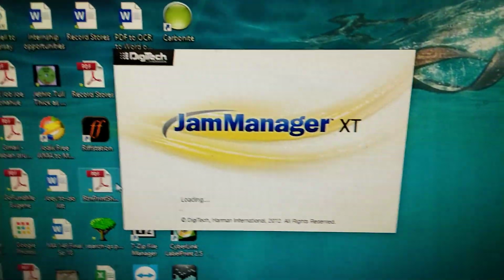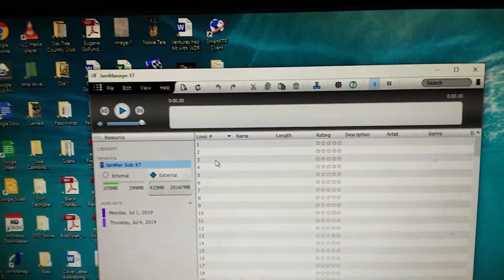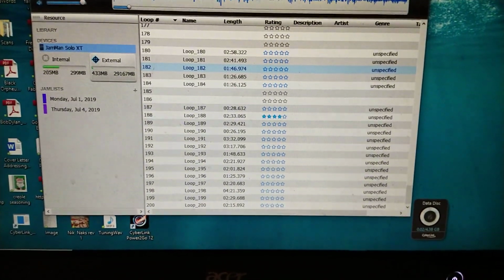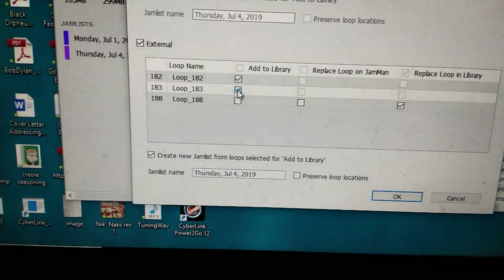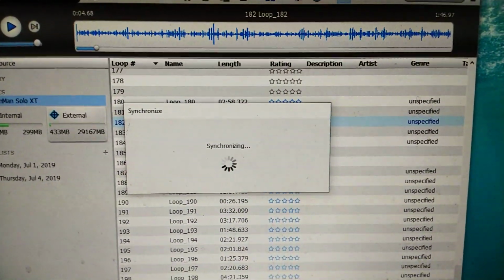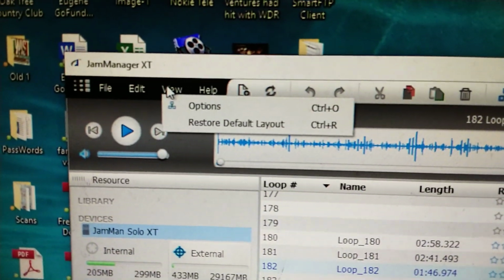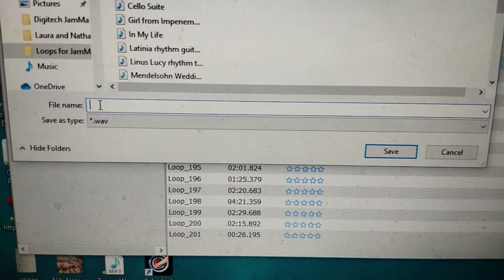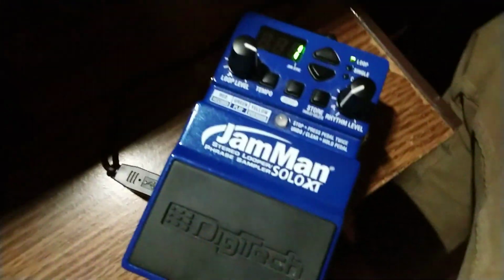Backing up loops on JamMan Solo XT Digitech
The DigiTech website provides software called "Jammanager" (not "Librarian" software as the manual claims). It is not at all user friendly - hence these instructions.